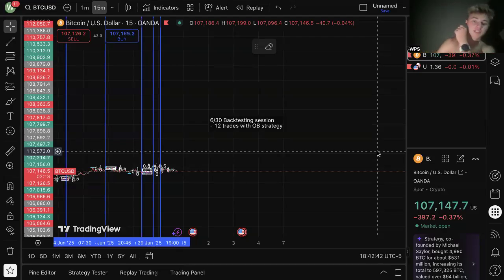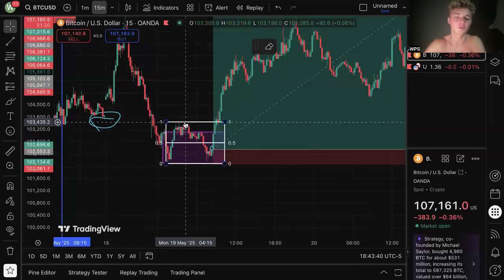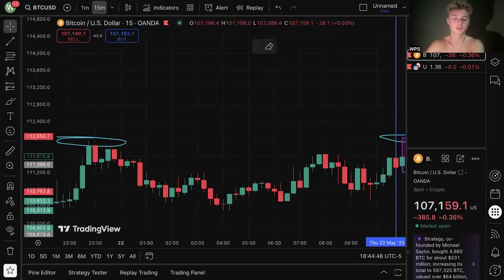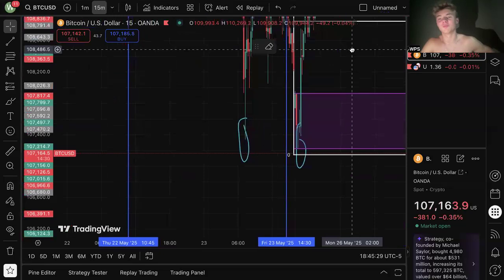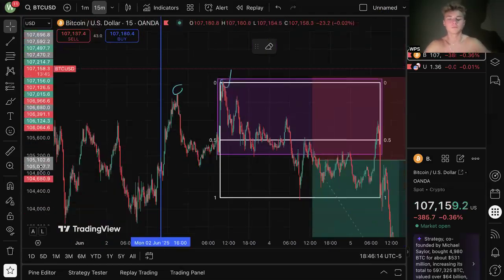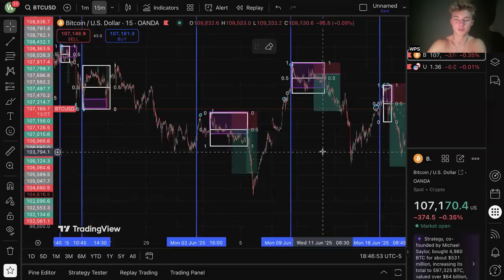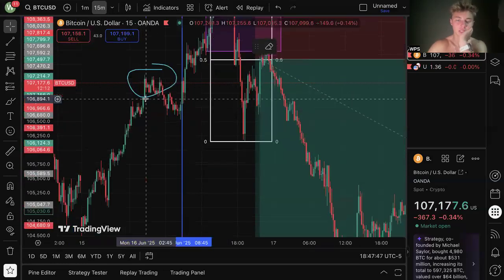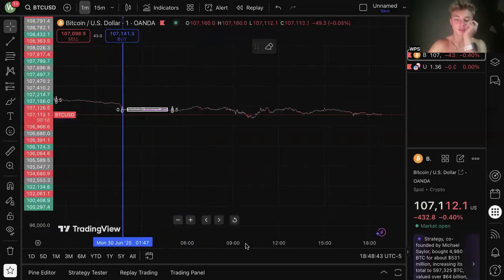6/30 BTCUSD backtesting session